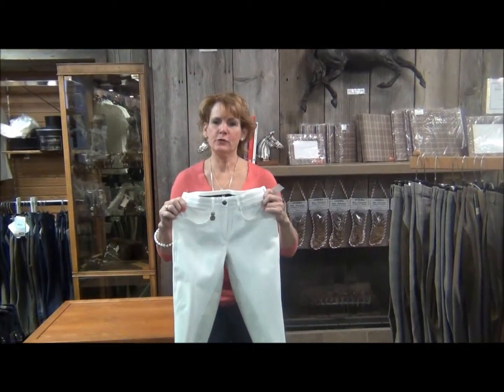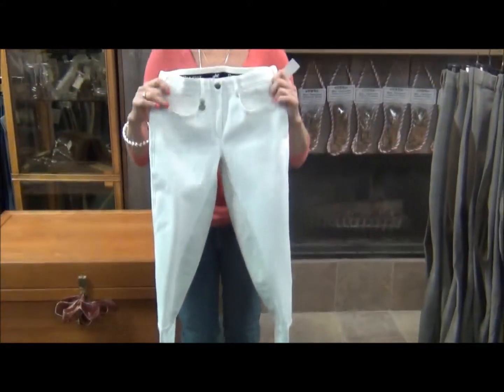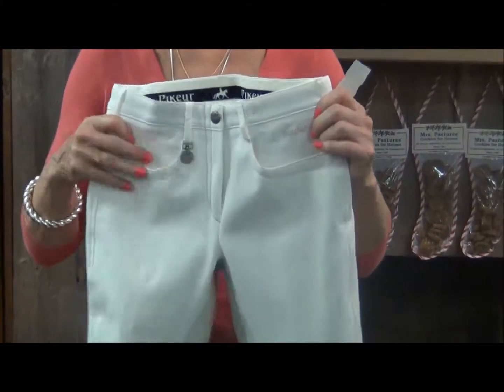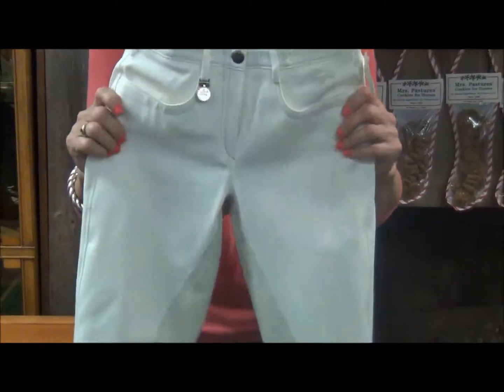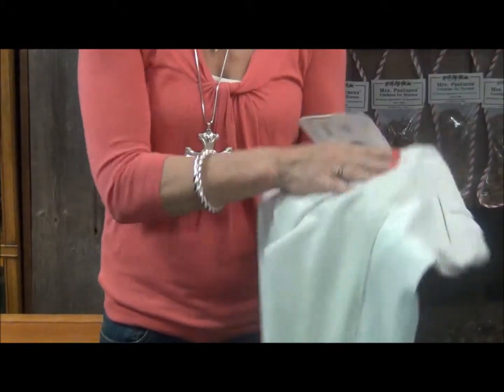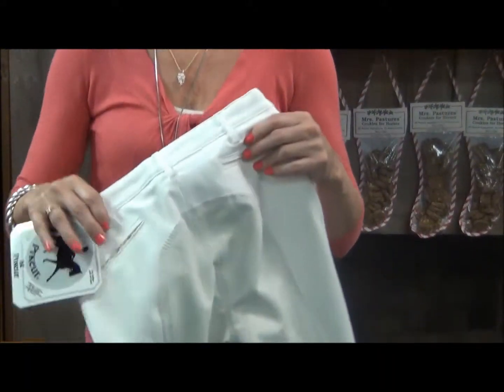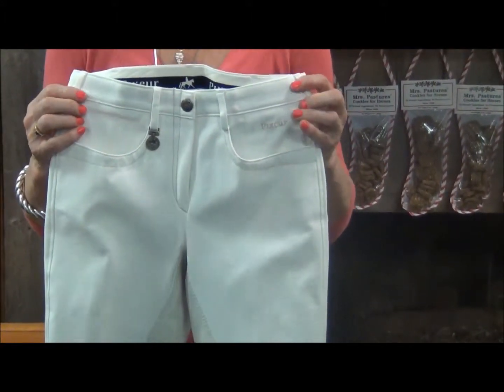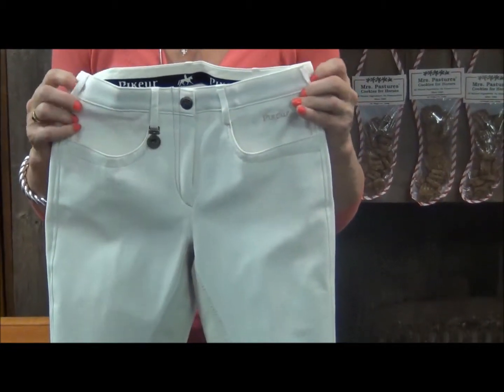Olympic Full Seat Breeches by Pikeur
This is Kathy talking about the Olympic Full Seat Breeches by Pikeur